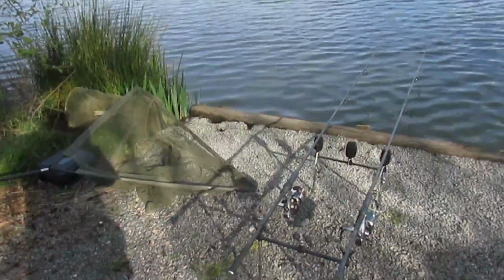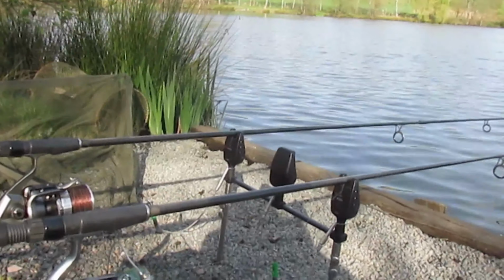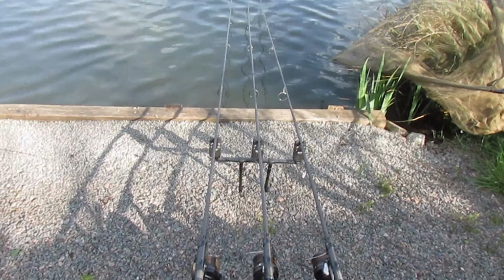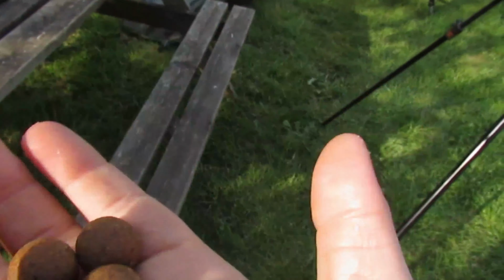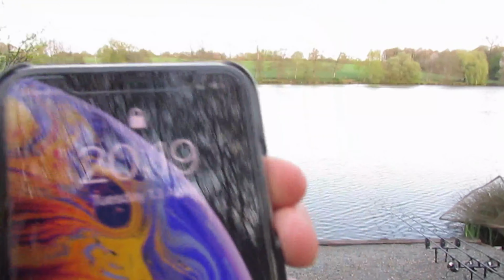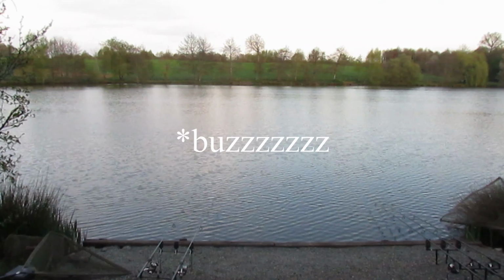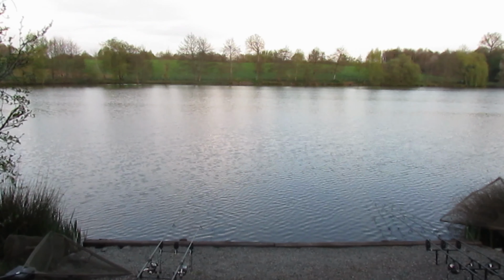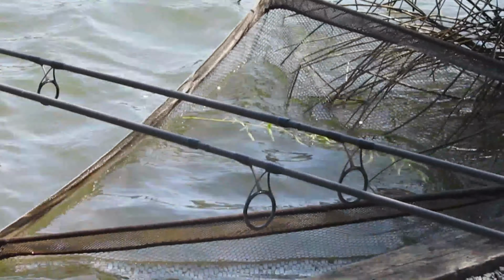Brothers Lake France- 24h Session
Hi everyone, this video is a little 24h session on Brothers Lake France.